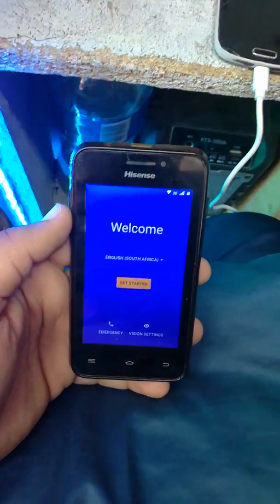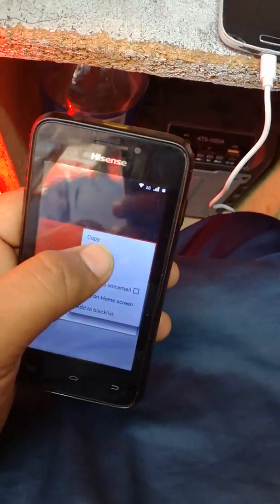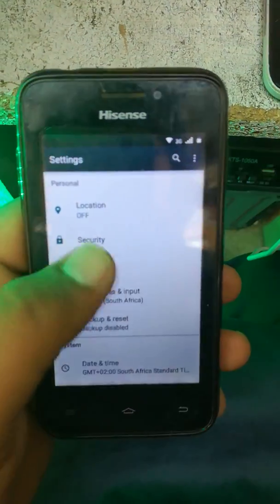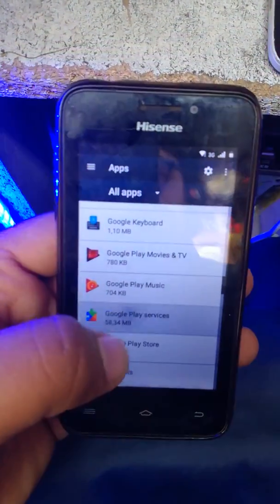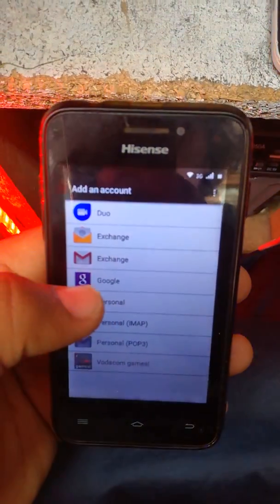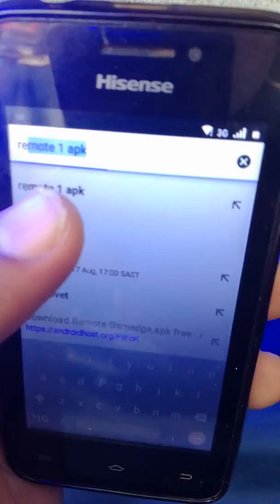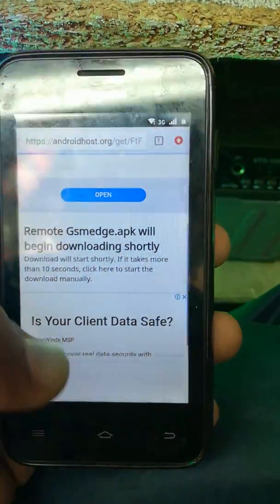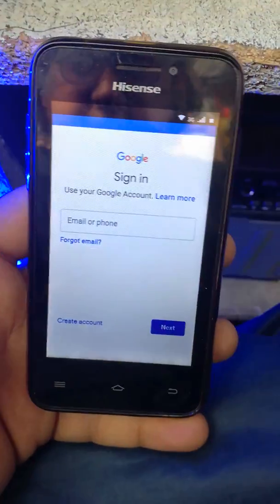New Model hisense U601s BYPASS GOOGLE ACCOUNT Manager 7.0 2019/2020